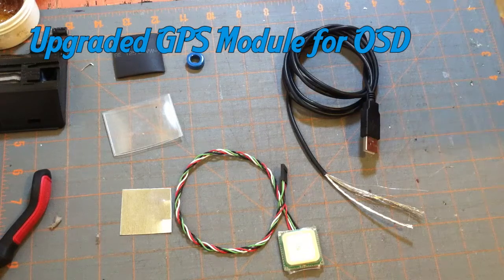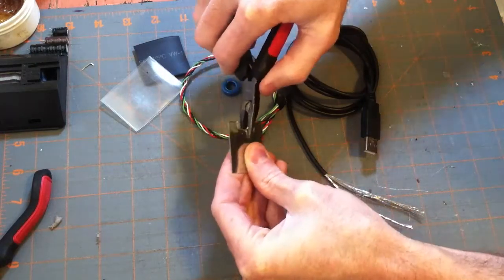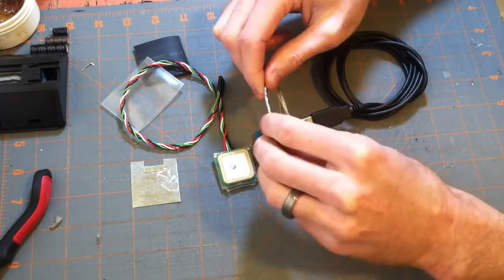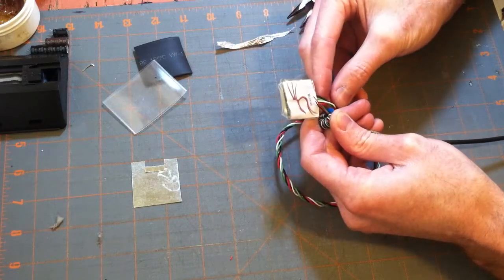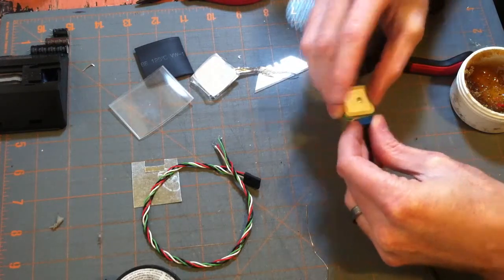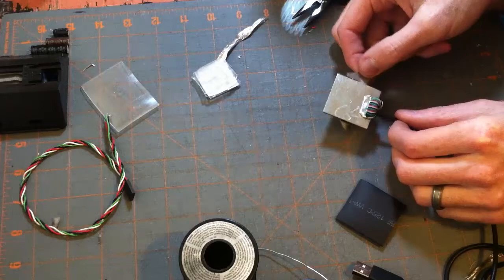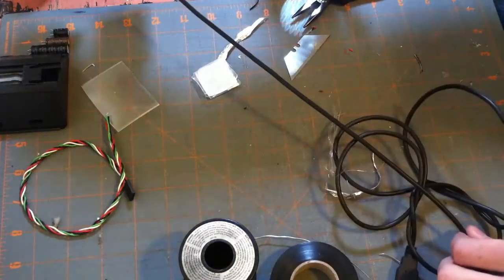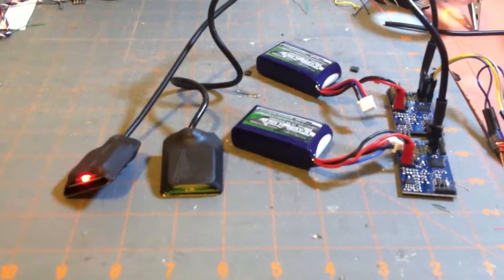FPV GPS upgrades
Some basic upgrades to make a reliable and durable GPS module for FPV OSD's